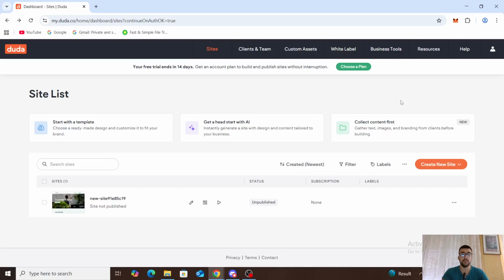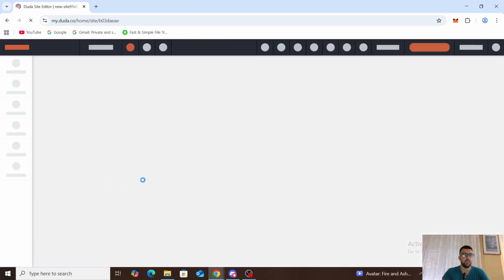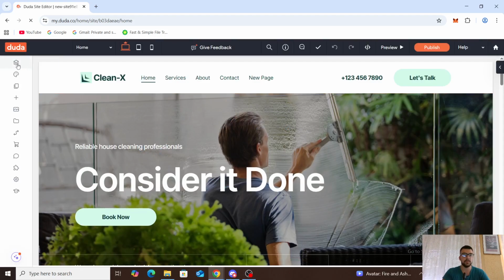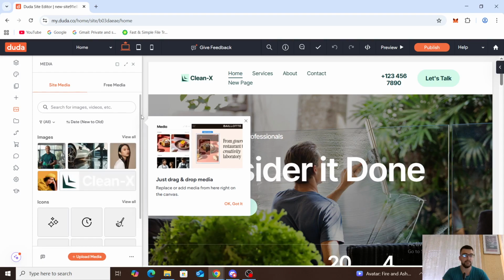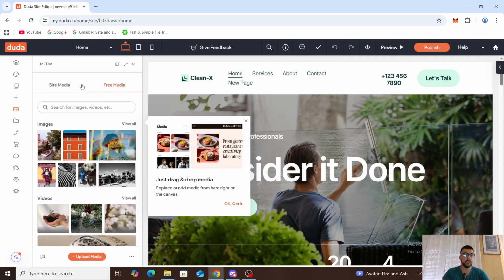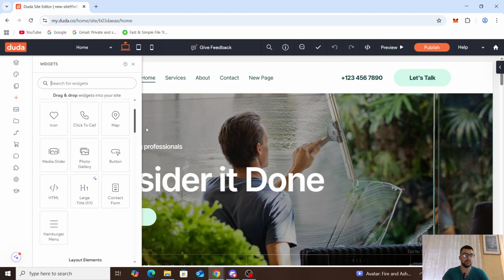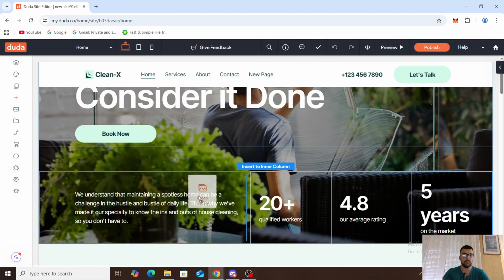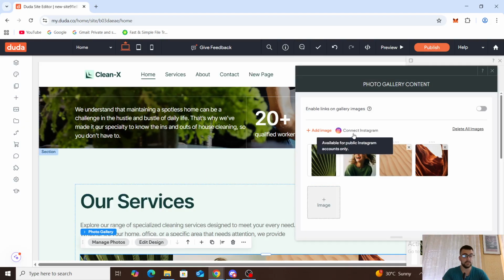How To Add Gallery In Duda Website (Easiest Way)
In this video I will show you How To Add Gallery In Duda Website. It would be good if you watch the video until the end so that you don't miss important steps.